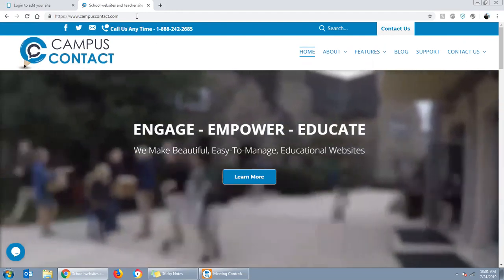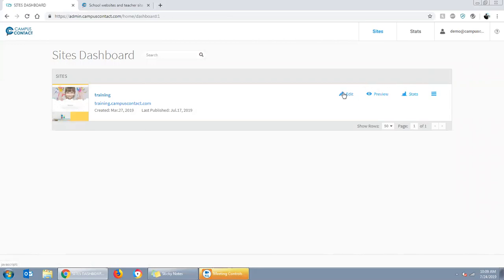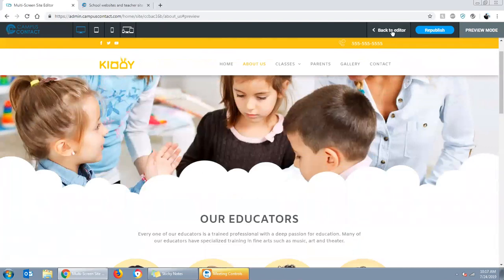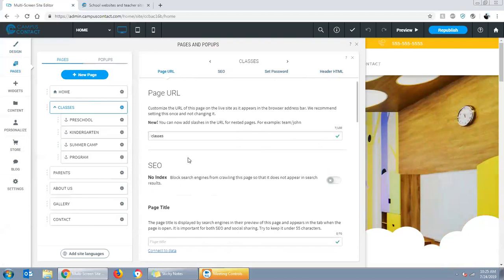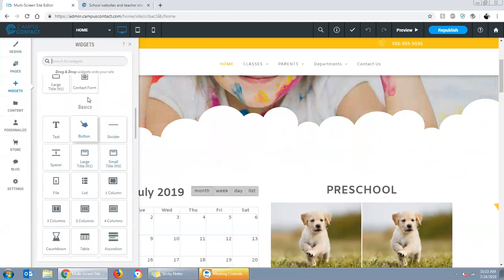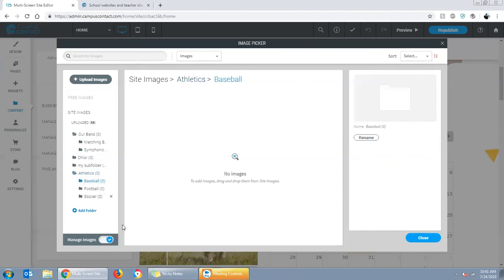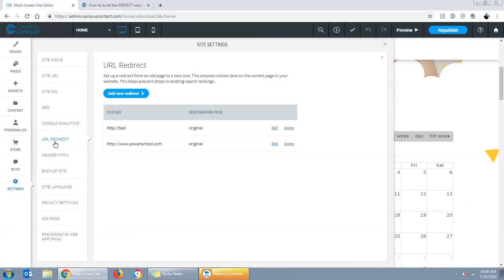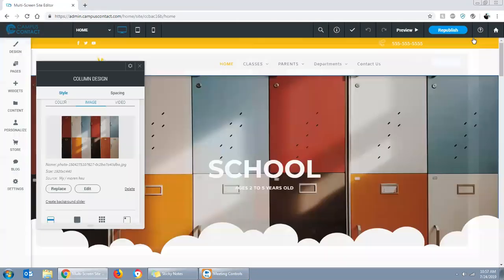Intro Training 7 24 19